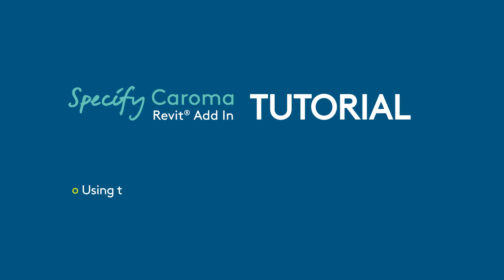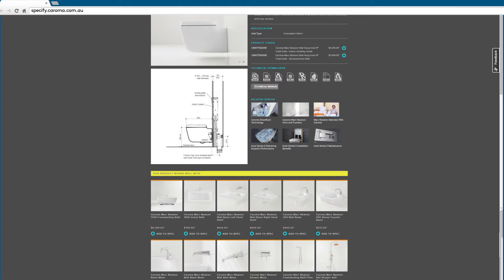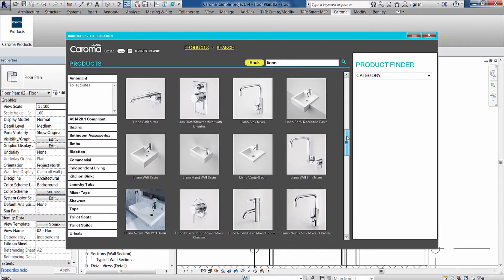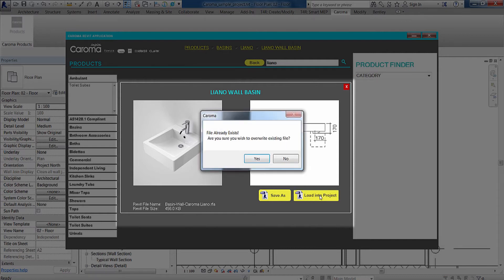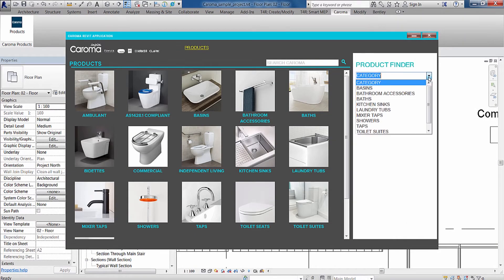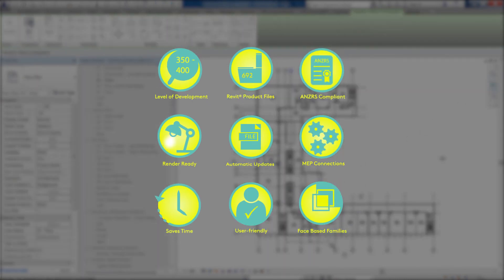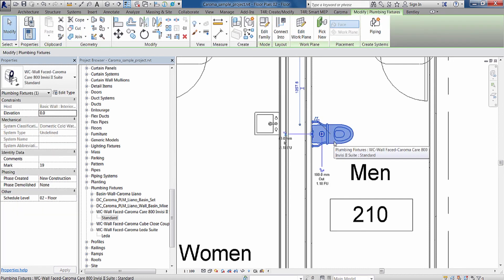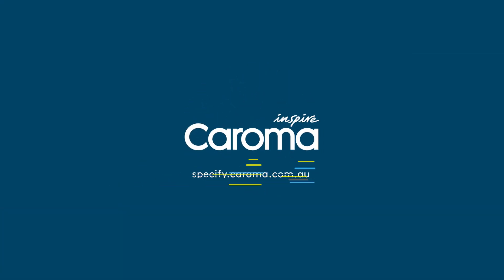Caroma Revit Add-in Tutorial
Once the Specify Caroma Revit Add-in has been installed, use this tutorial to guide you on how to use the add-in within Revit Autodesk.